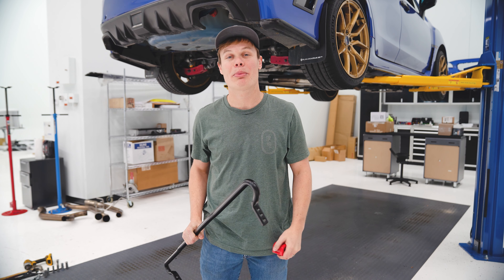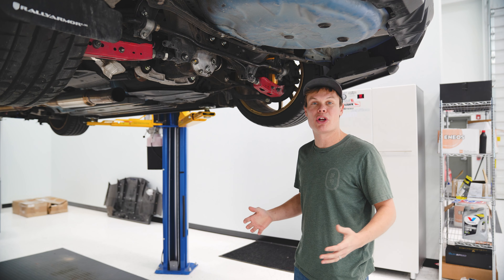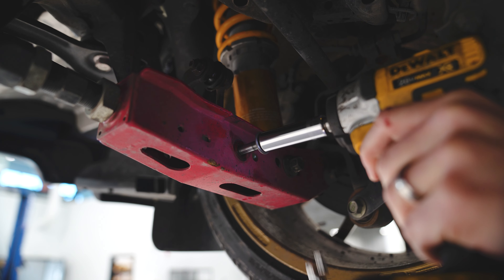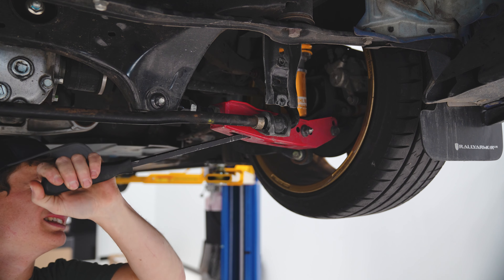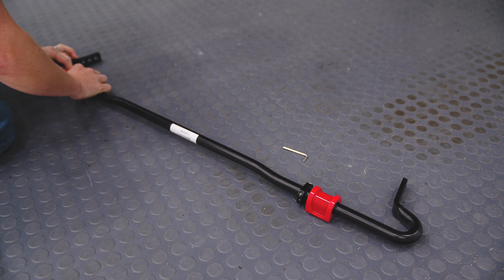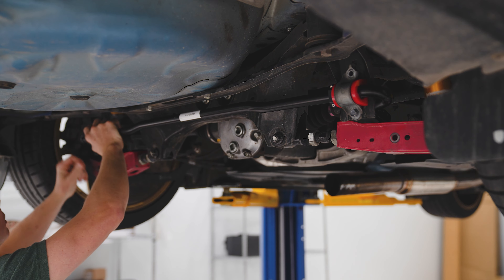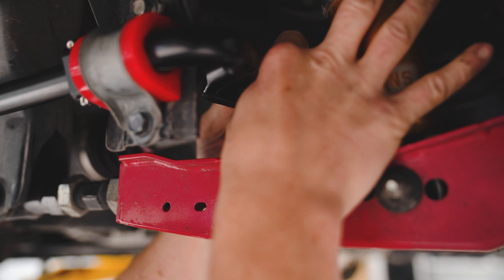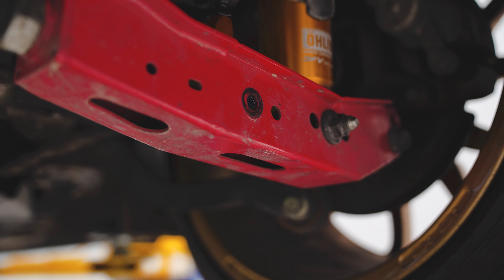How to Install a Rear Sway Bar - Subaru WRX/STI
We show you how to install the new FactionFab rear sway bar for your WRX/STI. Upgrading your rear sway bar will unlock new grip and enhance your driving experience. FactionFab has chosen specific thicknesses for each chassis to provide the best performance for an aggressively fun daily driver, while still giving you the freedom to dial in your personal preference with adjustable mounting points.

FactionFab endlinks will be available soon as well!